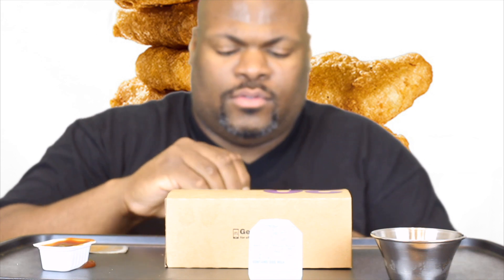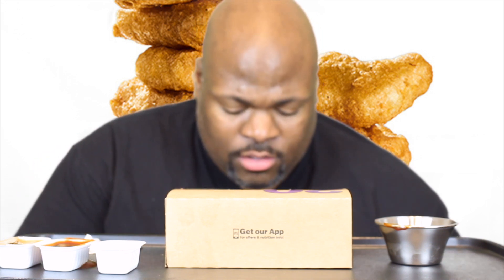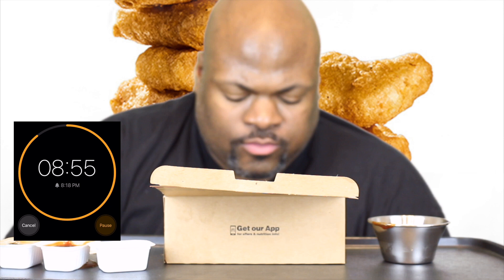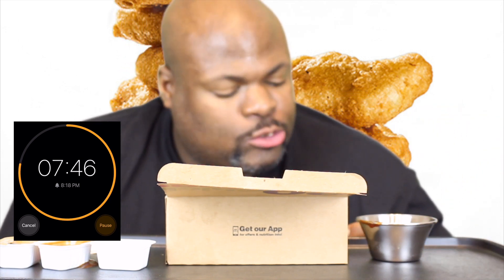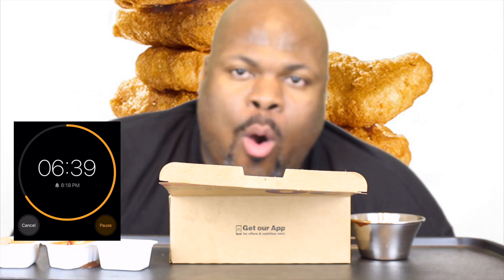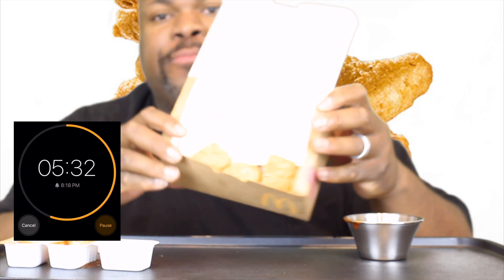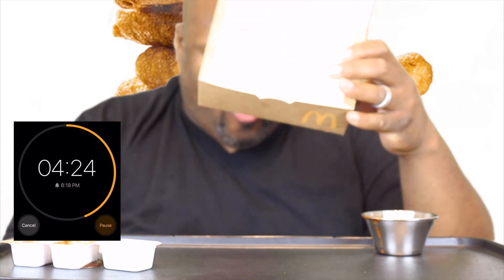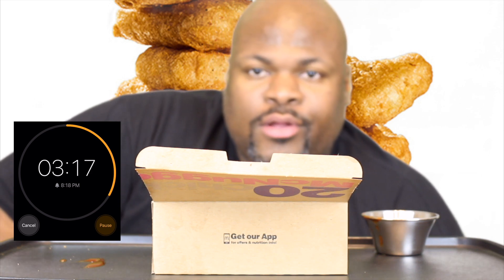FLAVA EATS 20 CHICKEN NUGGETS IN 10 MINUTES CHALLENGE | 孟買飲食表演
CHECK OUT THE FLAVA EATS 20 CHICKEN NUGGETS IN 10 MINUTES CHALLENGE AND SEE IF I MADE IT IN TIME HOPE YOU ENJOY.
孟買飲食表演